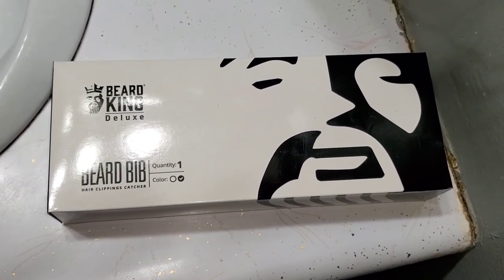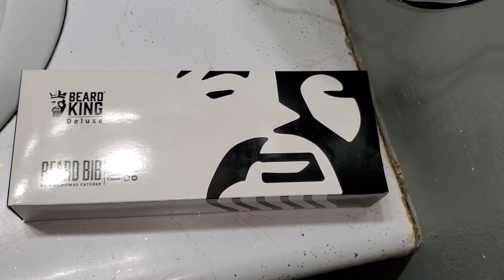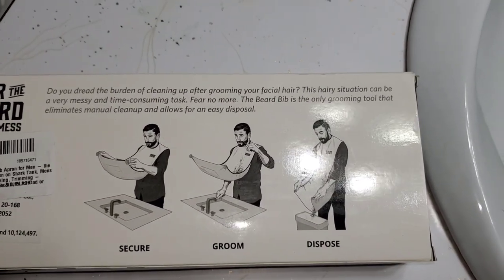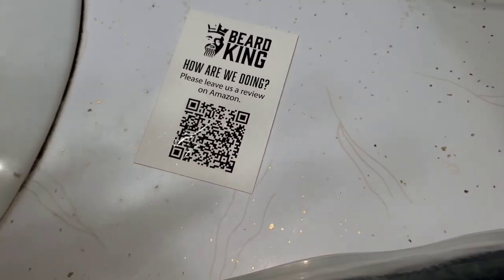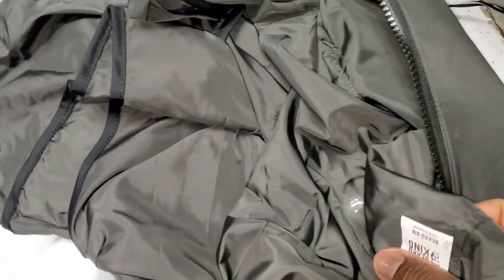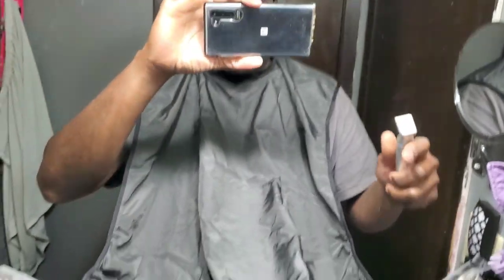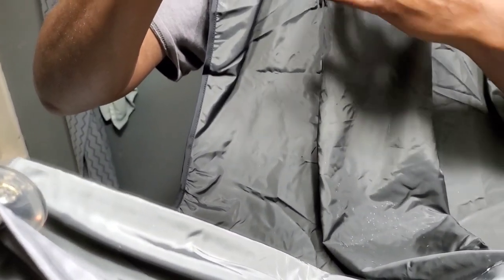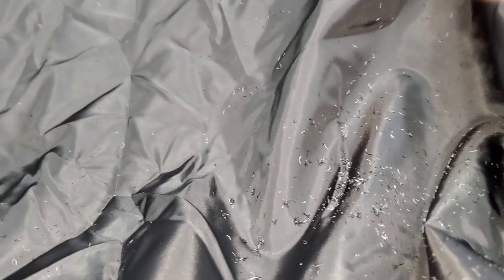Beard King Bib Apron Review From Amazon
Are you looking for a clean shaving experience? Check out this Beard King Bib Apron review from Amazon to see if it's the right product for you.
Beard King Beard Bib Apron for Men